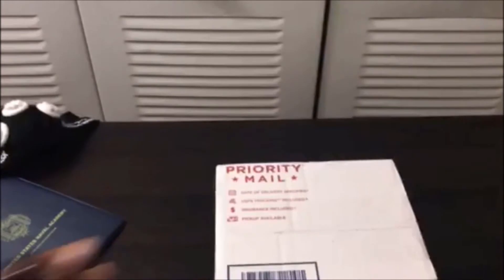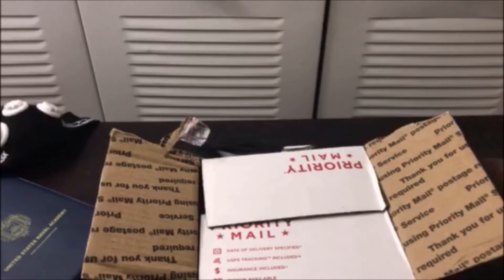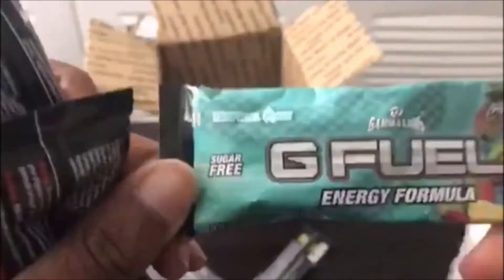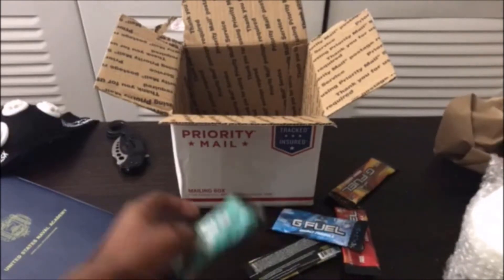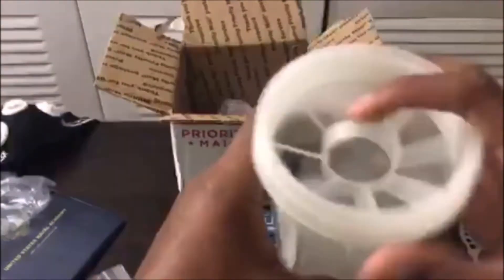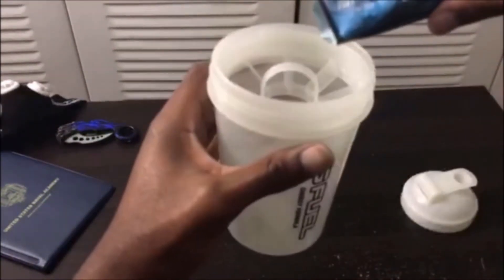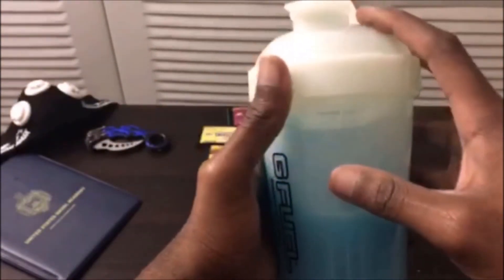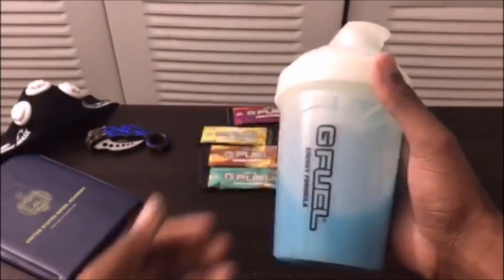You WONT Believe What Came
If you are this far in the description, you will receive something great tomorrow!!